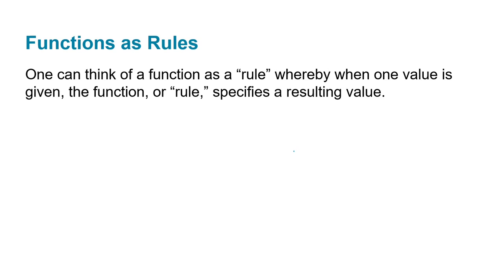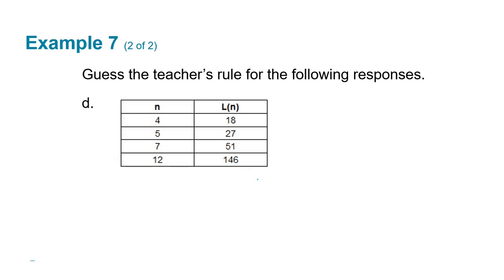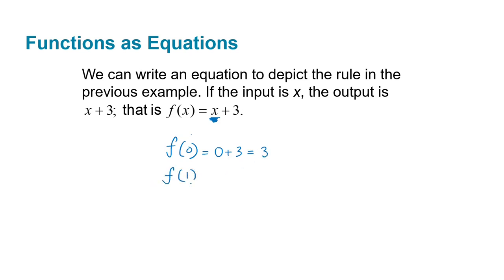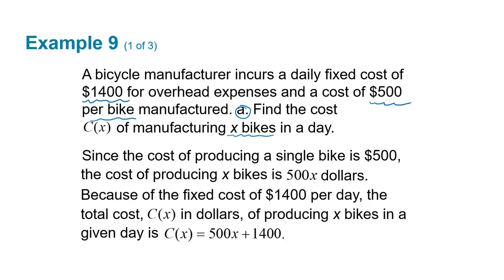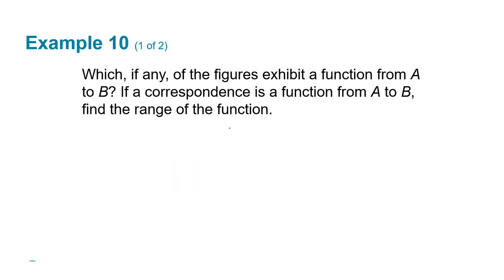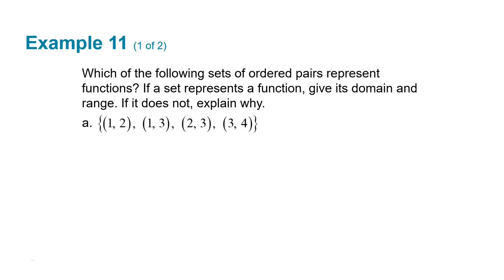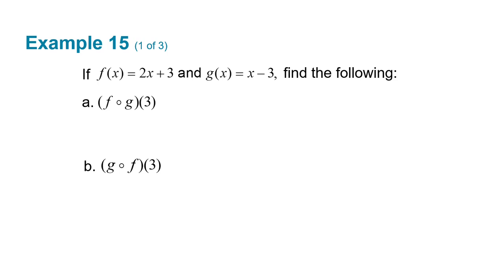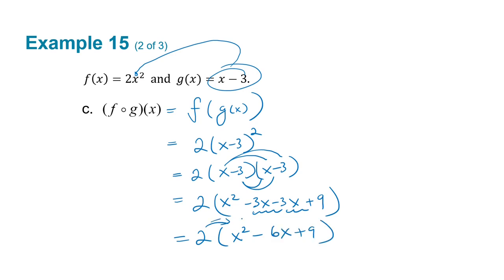Math 11 Section 8.3